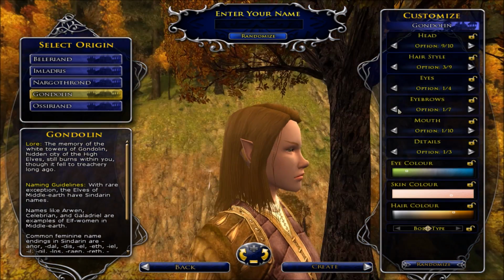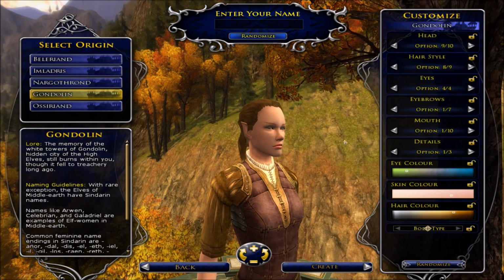LotRO: Presenting The HIGH ELF ! (spoiler free!)